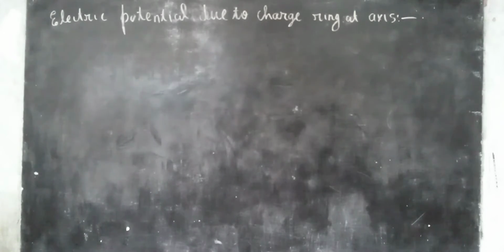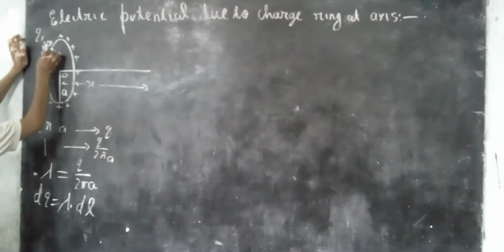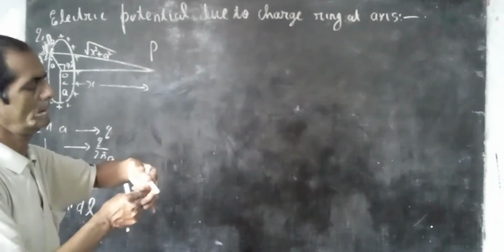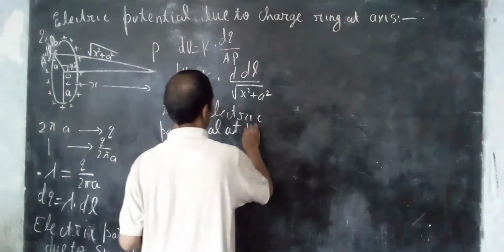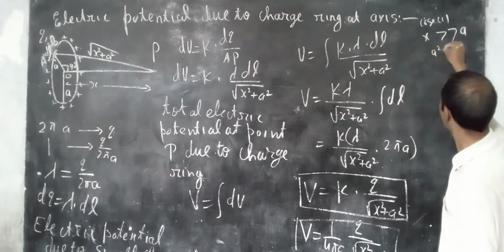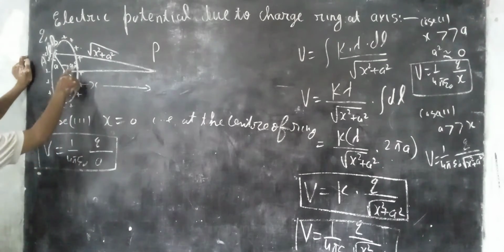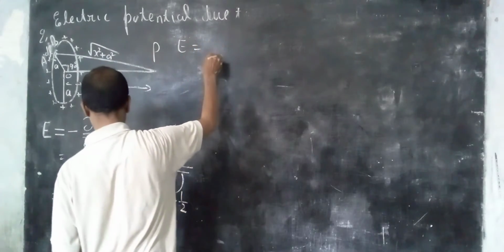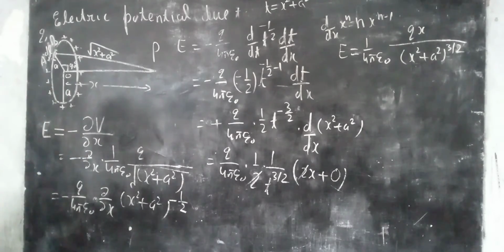PHYSICS CLASS 12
ELECTRIC POTENTIAL  DUE TO CHARGED  RING